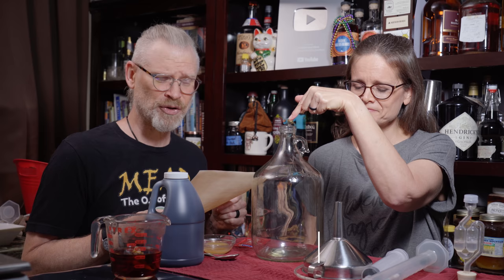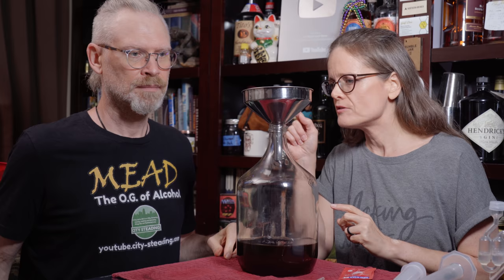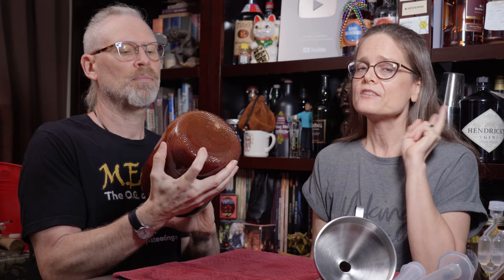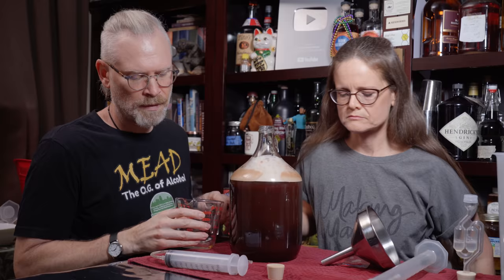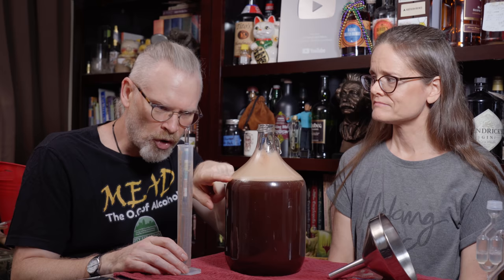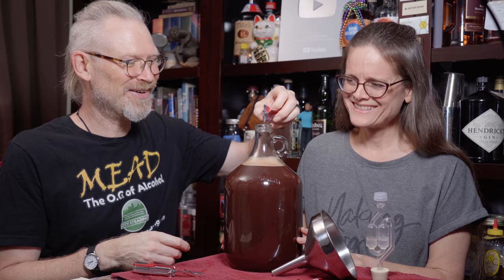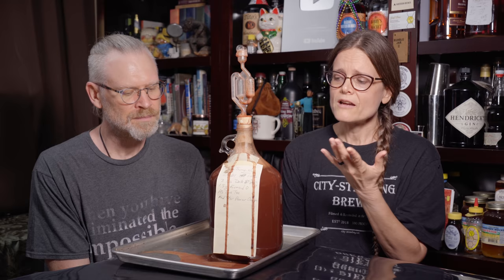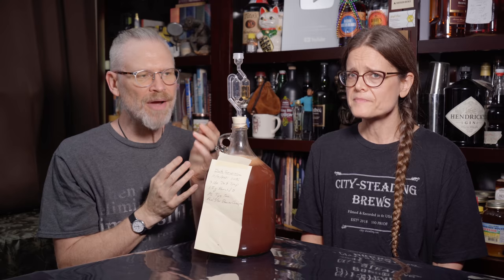Date Wine from Date Syrup - Any Good?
Date Wine from Date Syrup - Any Good?  We made a date wine in the past, but a lot of viewers suggested using date syrup to make wine instead, so... we got some date syrup and made a date syrup wine!

Ingredients:
Red Star Premier Classique Yeast
1.5 Grams Fermaid O (optional)
3 Pounds Date Syrup
1 Cup Steeped Black Tea (we used PG Tips)

1 Gallon Fermenter with Airlock
Graduated Cylinder
Stainless Steel Funnel
Solid Bung
The Red Bucket of Sanitization
Star San
Our Favorite Pitcher
Making Magic Happen t-shirt
Sherlock Holmes t-shirt
Stainless Steel Baking Sheet